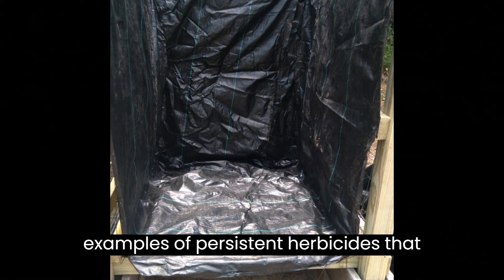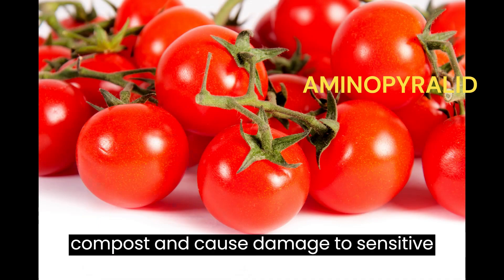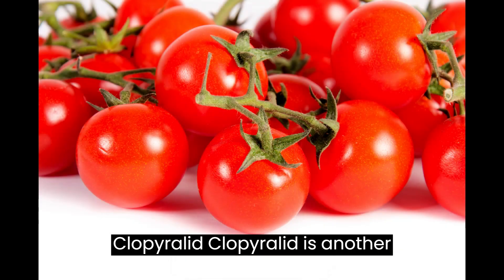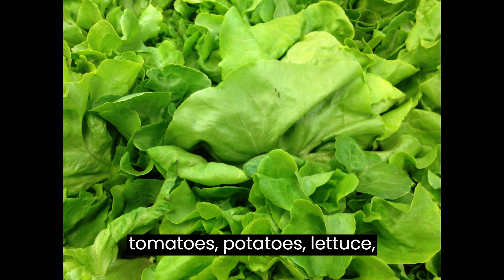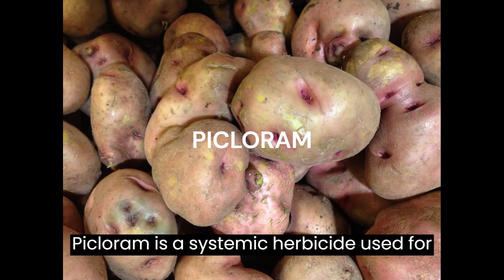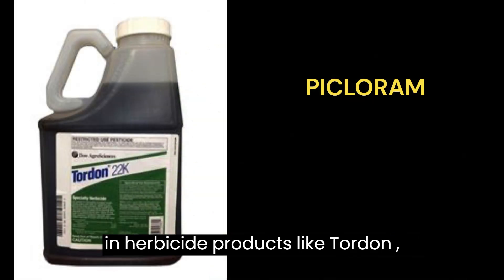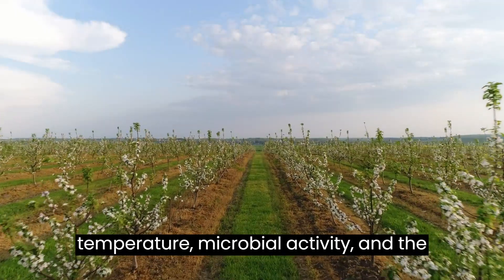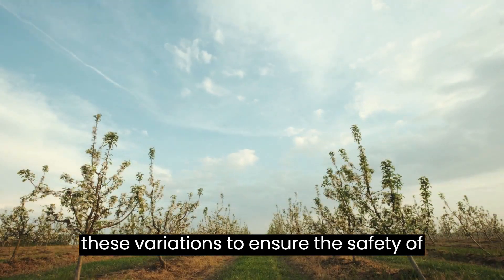The Hidden Dangers of Persistent Herbicides in Compost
In this video, we're going to discuss the different types of persistent herbicides that can be found in compost. These herbicides will remain active in compost and can potentially harm plants and other organisms that live in the compost.

If you're using herbicides in your compost, be sure to read the product label and consult with your local extension agent to ensure that the herbicide you're using is compatible with composting. And finally, keep in mind that herbicides are best used in conjunction with other garden tools like weeding and watering, to maximize effectiveness and minimize harm to the environment.